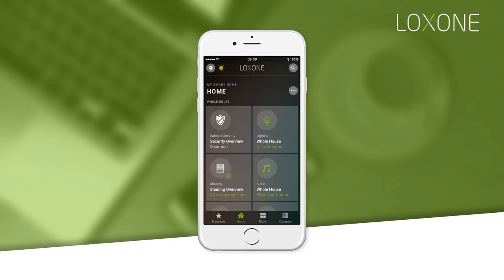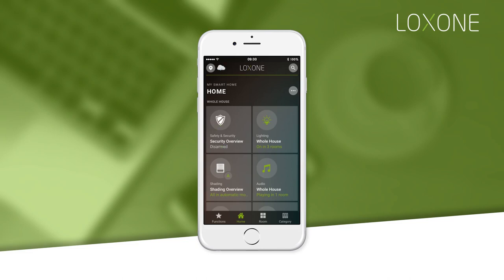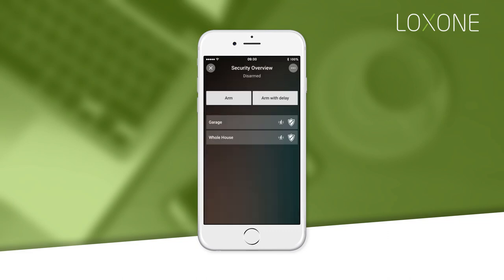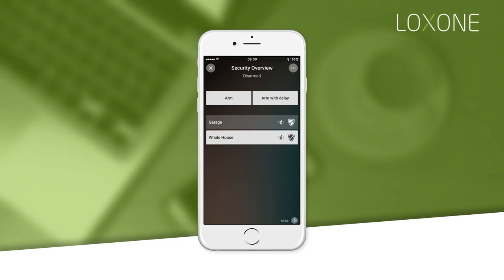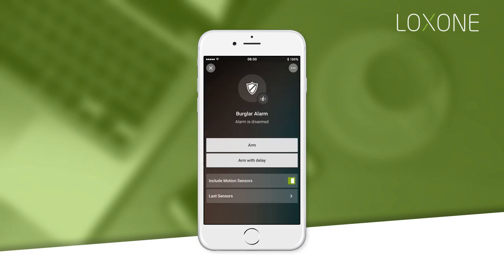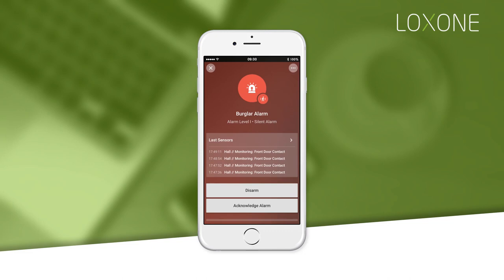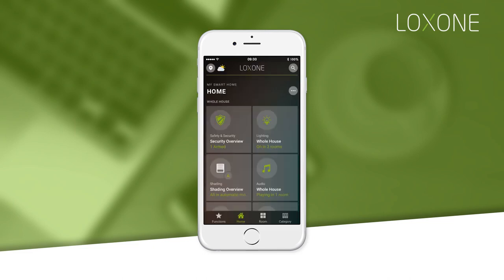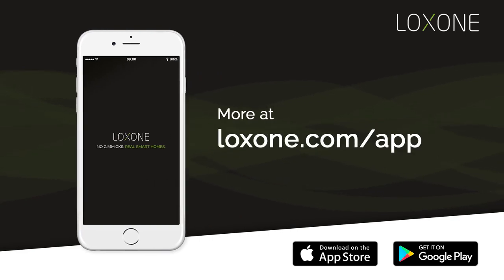Loxone V9 App Burglar Alarm